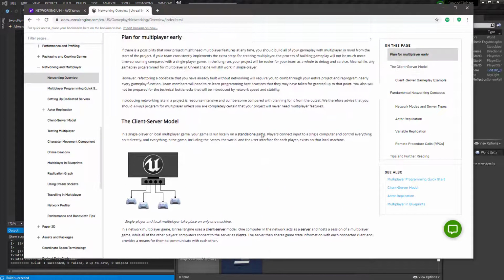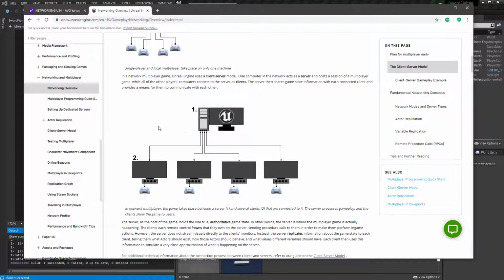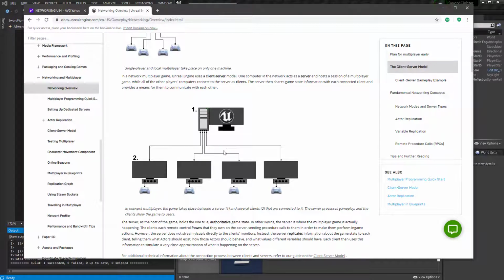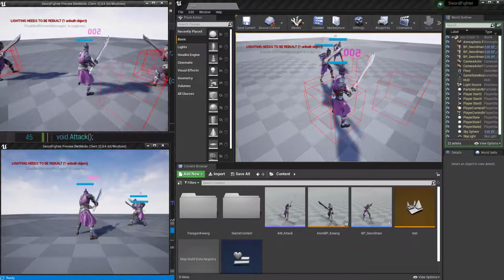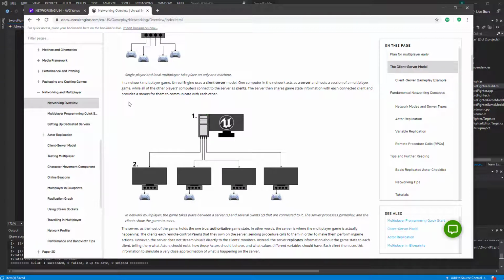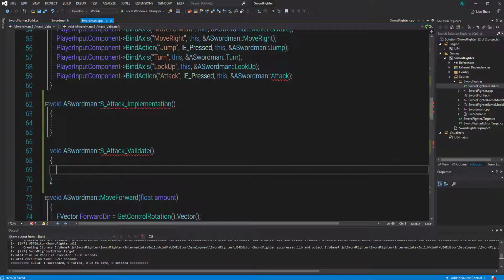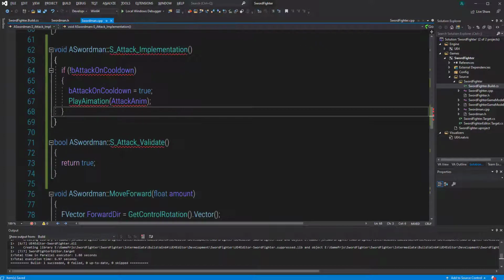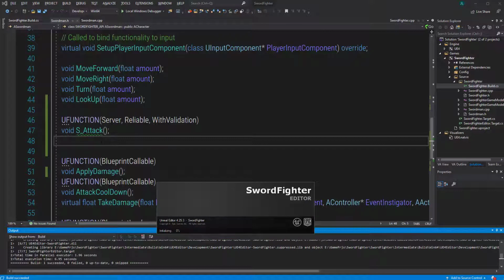Unreal C++ Networking 02 Make the Server do Attack